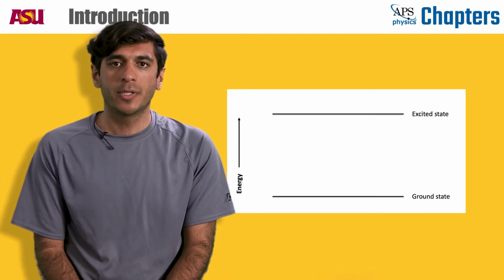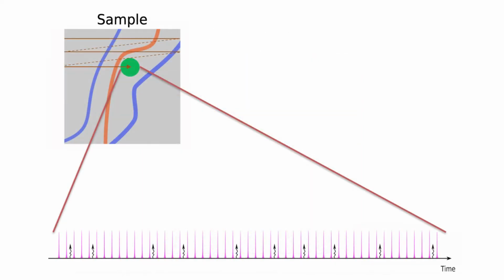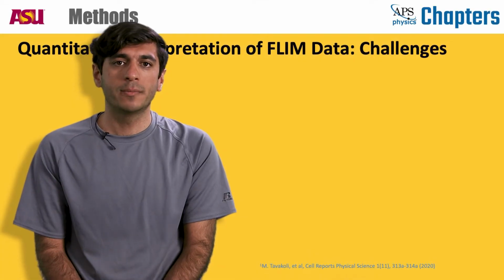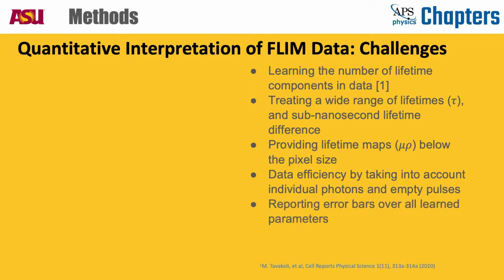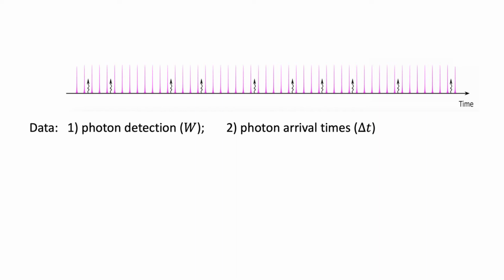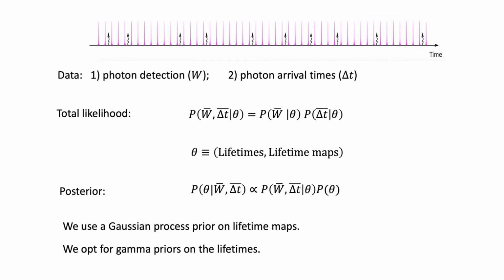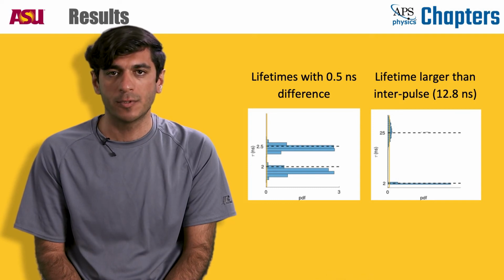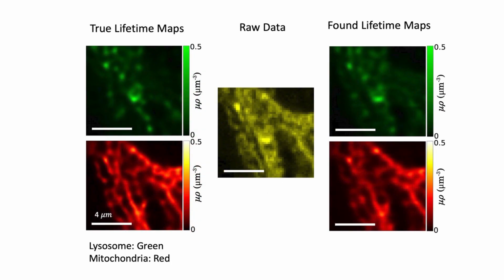ASU APS Research Highlights: Mohamad Fazel - "High Resolution FLIM Maps from Minimal Photon Counts"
This video is the fourth in the ASU APS Research Highlights Series, where physicists at ASU give professionally recorded talks explaining their research in plain English.

In this video, Mohamad Fazel presents a talk entitled "High Resolution Fluorescence Lifetime Maps from Minimal Photon Counts." Fazel is a postdoc at ASU in Dr. Steve Presse's lab. His research uses machine learning techniques to develop tools for fluorescence microscopy data analysis.

Here, Fazel discusses a recently published paper on fluorescence lifetime imaging (FLIM) titled "High-Resolution Fluorescence Lifetime Maps From Minimal Photon Counts," done in collaboration with the labs of Prof. Digman and Prof. Gratton. Fazel explains the quantum structure of energy states of fluorescence molecules, and how they absorb photons from the excitation laser, go to the excited state, spend time in the excited state, and then emit a photon and return to the ground state. FLIM techniques use the lifetimes of different fluorophore species to distinguish them.